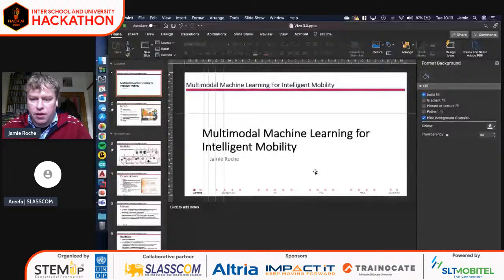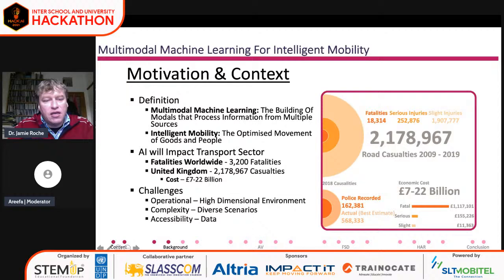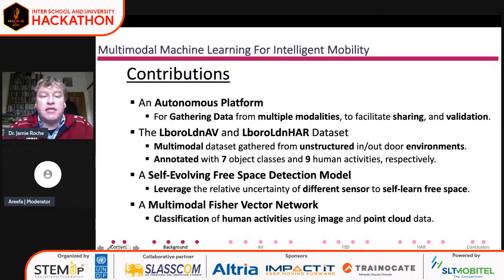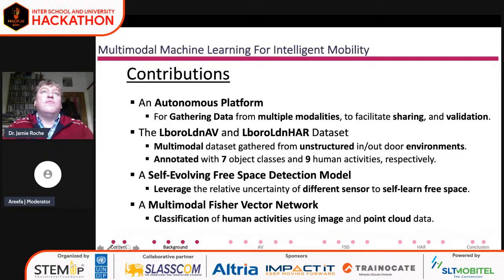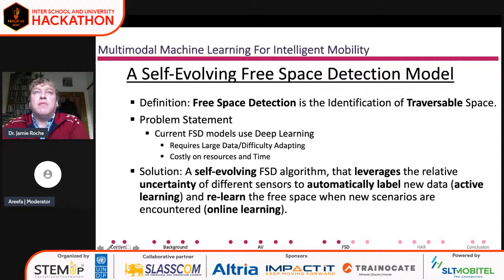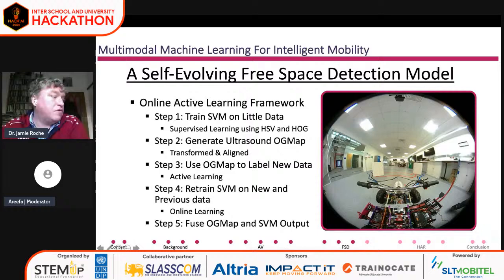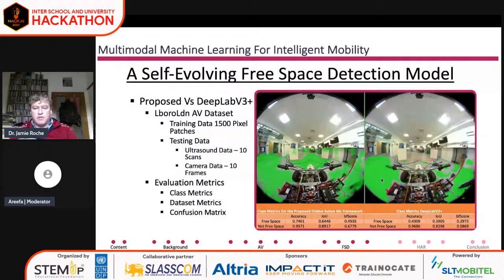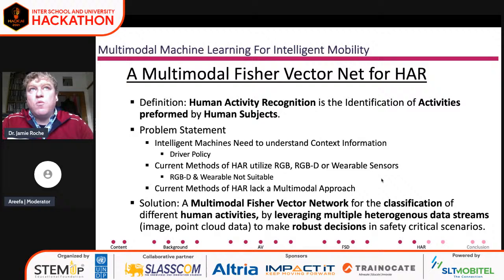Hack:AI Awareness Session Series - Session 07 - AI & ML Applications for University Students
This session will be conducted by Dr. Jamie Roche - Lecturer in Robotics and Automation in the Department of Mechatronic Engineering at IT Sligo’s School of Engineering

Dr Jamie Roche is a Lecturer in Robotics and Automation in the Department of Mechatronic Engineering at IT Sligo’s school of engineering and design and a visiting researcher at Loughborough University London. Prior to coming to IT Sligo Jamie was a research fellow at Loughborough University London, working on the Multimodal Imitation Learning in MultI-Agent Environments (MIMIc) project funded by the EPSRC. Jamie holds a PhD, for which Loughborough University awarded him the Wolfson studentship, an M.Sc. in digital technologies, an M.Sc. in Bioengineering, a B.Eng. in Mechatronics, and a B.Tech. in Process Instrumentation. His research interests are sensor data fusion, free space detection, human activity recognition, social scene understanding, modelling of multi-agent systems with application to intelligent mobility, path planning and sports analytics.